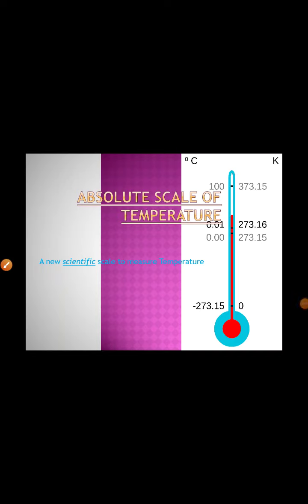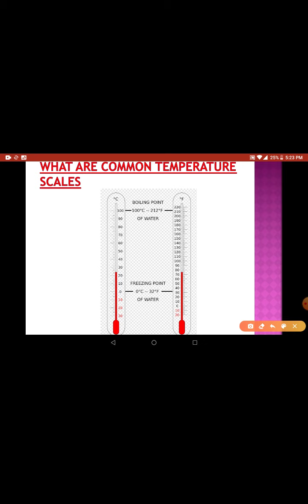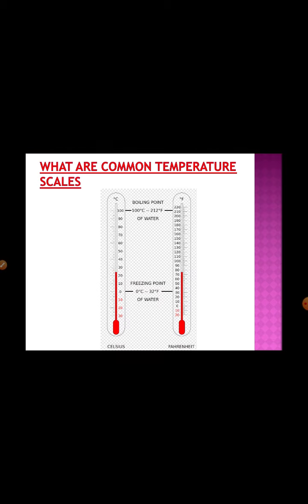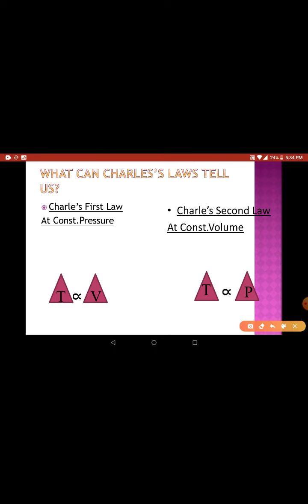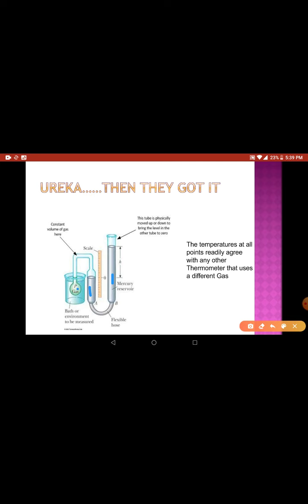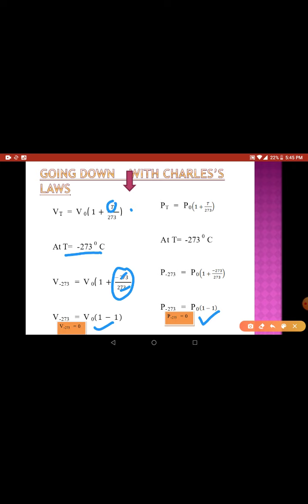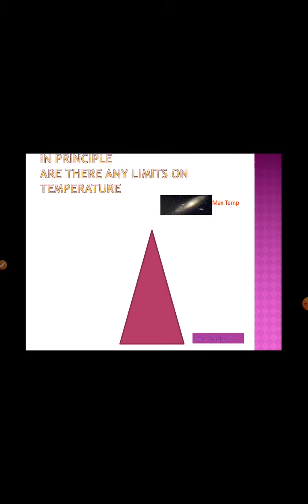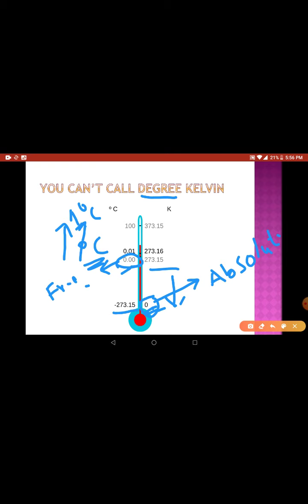Absolute scale of temperature